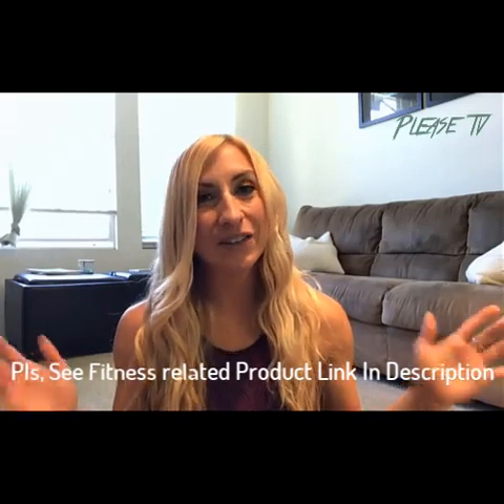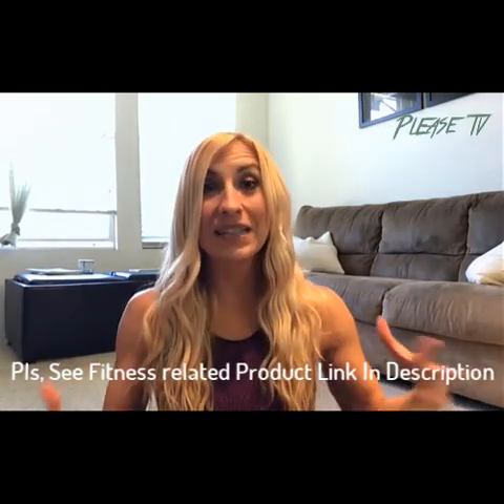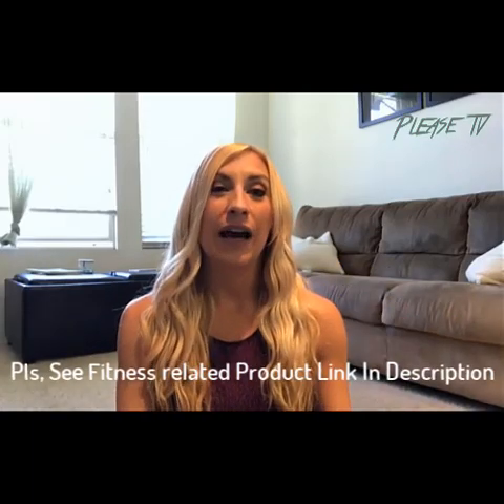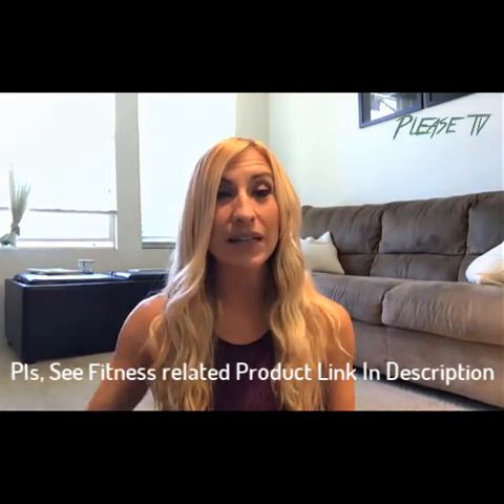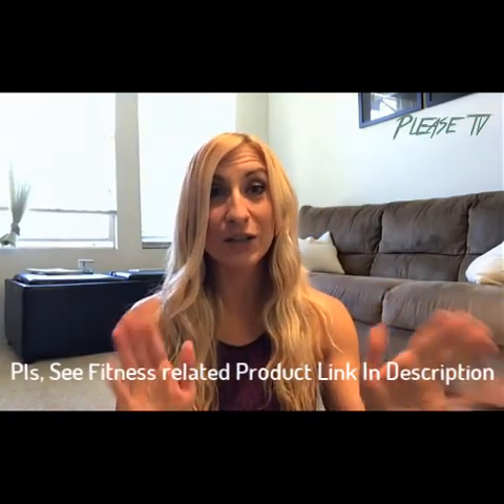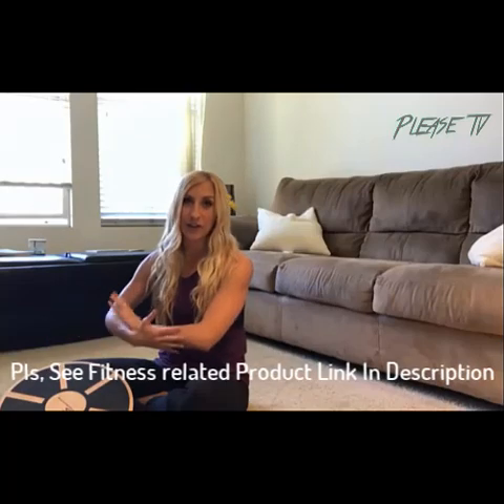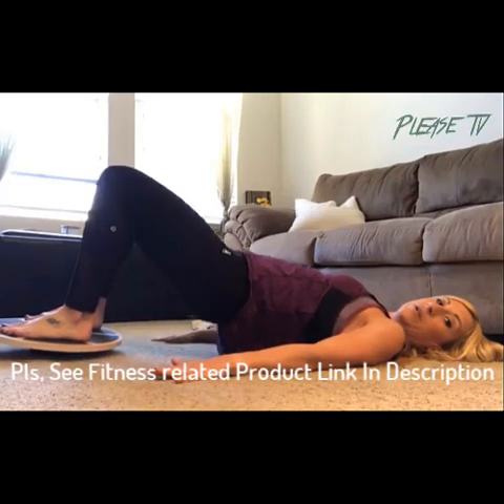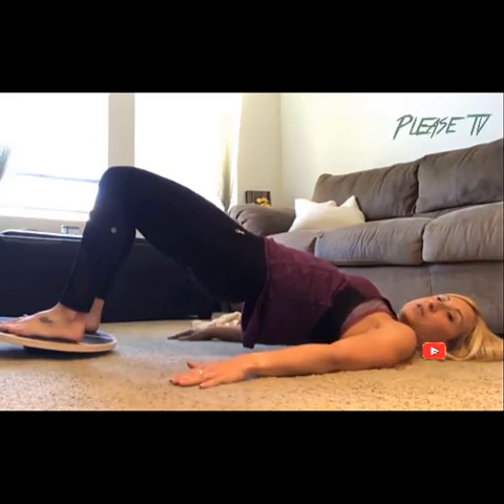7 Exercises Balance Board - Full Body Workout । The Best Board Exercises to Get In Shape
✅ 7 Exercises Balance Board - Full Body Workout । The Best Board Exercises to Get In Shape “ad”

► Best 5 Helpful Fitness Product -
📌1] Amazon Basics Wood Wobble Exercise Balance Board
📌2] Gruper Vibration Plate Exercise Machine, Body Workout Fitness Platform
📌3] Plank Board Core Trainer & Full Body Fitness while Playing Games & Workouts on iOS/Android App - Balance Board
📌4] Yes4All Wooden Wobble Balance Board
📌5] Bo-Toys Body Board Lightweight with EPS Core
Hello Welcome Our Review Insight Channel. Today In this video We are going to show 7 Exercises Balance Board - Full Body Workout । The Best Board Exercises to Get In Shape are best sold and reviewed in the last couple of months on amazon. So let's get started with the video
✅ Description
Balance Board Exercises - 7 balance board exercises - full body workout | renewal fitness coaching. this video will show you how to do 7 wobble board exercises for a total boy workout  though there are many more you can do.. kids balance board exercise video is designed for family fun exercise  kids exercising at home  kids exercising at school  Montessori activities  daycare activities  creative play or kids fun play at home. Balance board tricks - training | bredder. kids exercise workout video using kids balance board, kids wobble board for kids fitness. top 10 wobble board exercises for balance & strength. balance board exercises for snowboarding.
🔊Equipment's & Service I Use
Camera- Logitech C922 Pro Stream Webcam
Camera- Kodak PIXPRO Astro Zoom AZ401
Lens- Canon EF-S 10-18mm f/4.5-5.6 IS STM Lens
DJI Ronin-SC - Camera Stabilizer, 3-Axis Handheld Gimbal for DSLR
Movo Dual Wireless Lavalier Microphone
Rode Video Microphone
Tripods & Stands-DIGITEK DTR 550 LW (67 Inch) Tripod
Lights & Accessories - DIGITEK 19" Professional big LED Ring
Wacom One by CTL-472 Graphic Tablet
PC / Desktop Computer by Alarco Intel i5 3.10GHz
Graphic Cards GeForce GTX 1050
Dolby Digital Sound Card
Laptop-Acer Aspire 5 A515-46-R3UB
Drone - DJI Mini 2 Fly More Combo – Ultralight Foldable Drone
Green Screen-Neewer 2.6M x 3M/8.5ft x 10ft Background Support
VIZIO 55-Inch V-Series 4K UHD LED HDR Smart TV
Software To Edit My Video-Premier Pro / Camtasia
Thumbnail- Canva